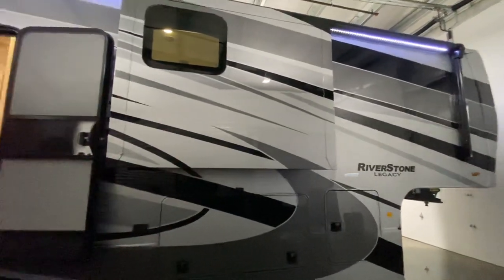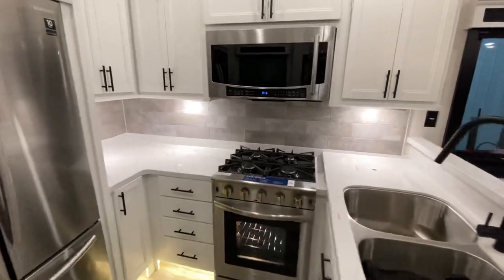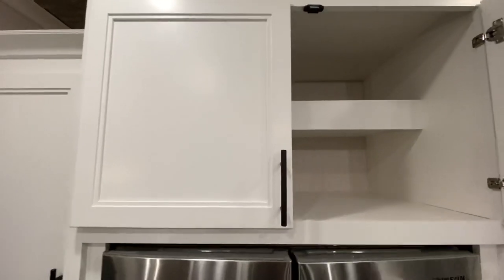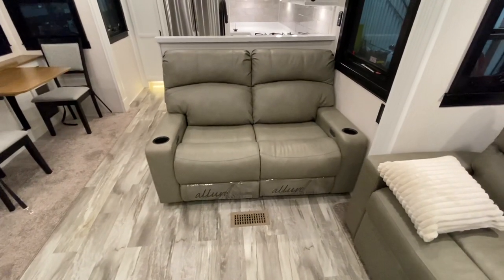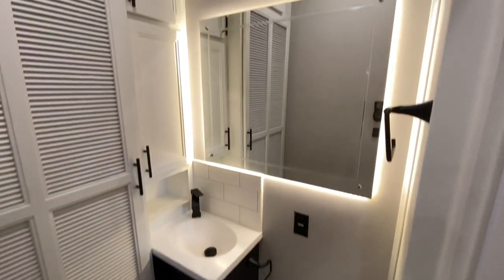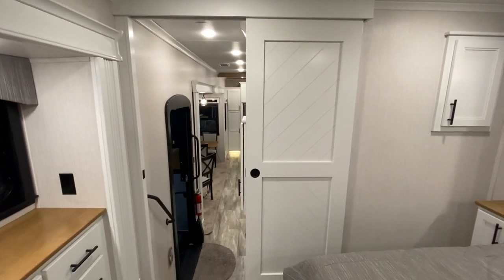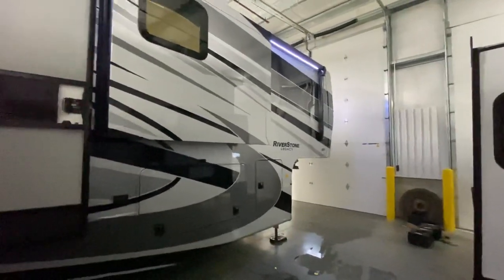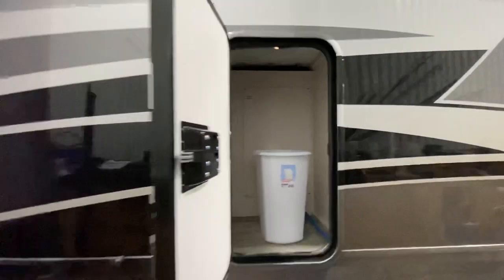2021 Riverstone Legacy 39RKFB - Luxury RV - Rear Kitchen Front Bath just WOW!!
39RKFB FLOORPLAN
Fifth Wheels

This luxury fifth wheel does not disappoint, with a large front master bedroom suite that includes a king bed, a walk-in closet, large residential shower with built-in seat, dual-sink vanity, and more. The central living area offers either two tri-fold sofas or the option of a single sofa and desk, along with a half bath that includes a washer and dryer. The gorgeous rear kitchen includes custom backsplashes, loads of cabinet space, residential appliances, and a faux tin ceiling for added flair.

SPECIFICATIONS
Hitch Weight:3084 lb.
GVWR:19084 lb.
UVW16292 lb.
CCC2792 lb.
Exterior Length:42' 7"
Exterior Height:13' 4"
Exterior Width:102"
Fresh Water:95.00 gal.
Gray Water:82.00 gal.
Black Water:82.00 gal.
Awning Size:20'

2021 Riverstone Legacy 39RKFB Introduction: 00:00
2021 Riverstone Legacy 39RKFB Interior: 1:22
2021 Riverstone Legacy 39RKFB Exterior: 13:52